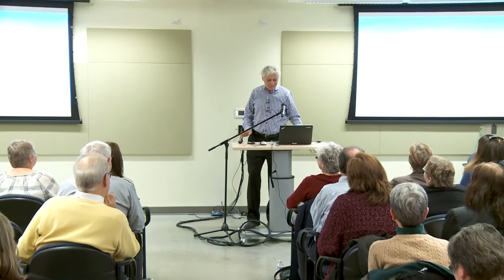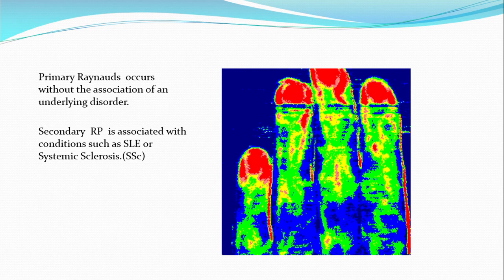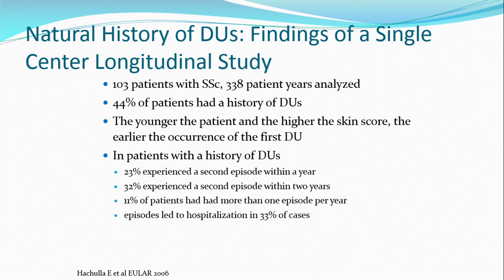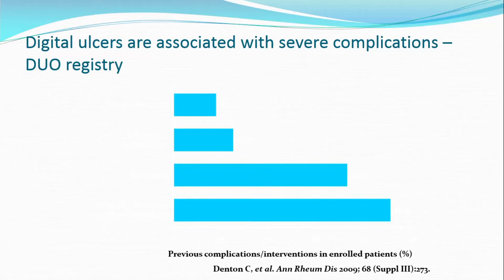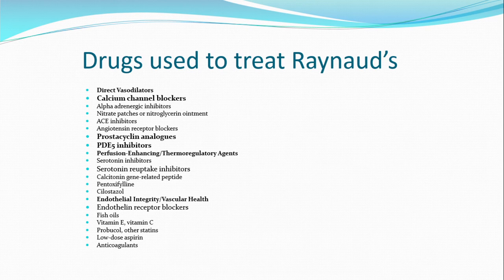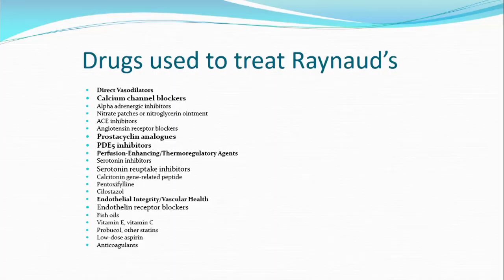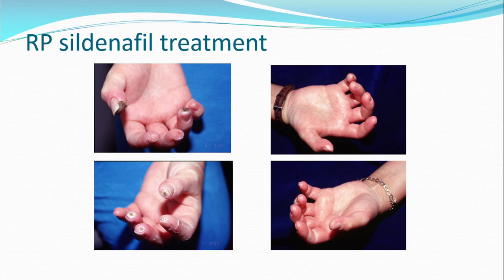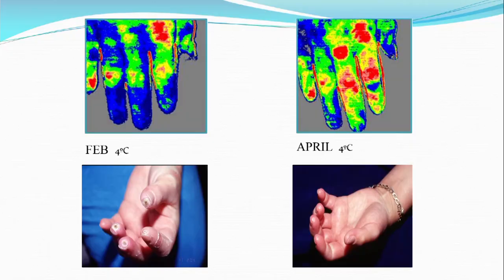Dr. James Dunne - A Beginner’s Guide to Raynaud’s at ROAR2014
One of eight videos from the Reaching Out With Arthritis Research (ROAR) 2014 event. ROAR is an interactive, educational forum where the latest research findings are presented to people with arthritis, their family members and the public.

In this video, Dr. Dunne presents an overview of Raynaud's phenomenon. The different types, causes, and treatments. How living with different forms of arthritis can involve severe physical disabilities and what can be done to treat symptoms.

The video was produced on behalf of the Arthritis Patients Advisory Board and Arthritis Research Canada.